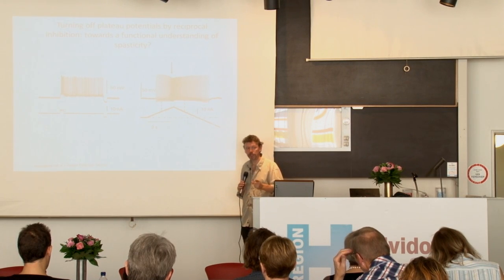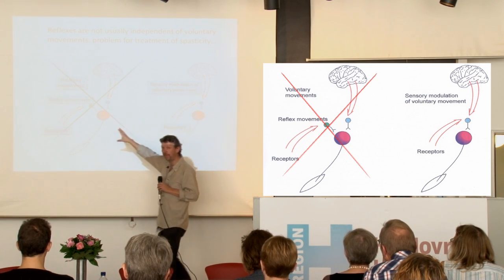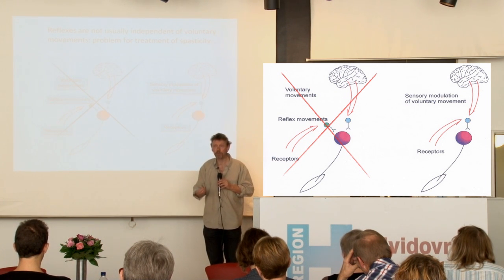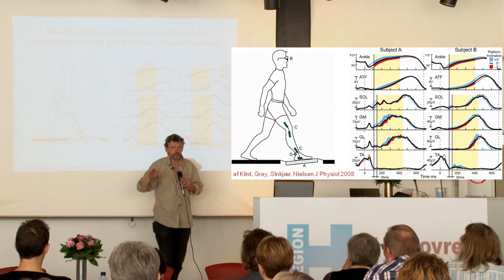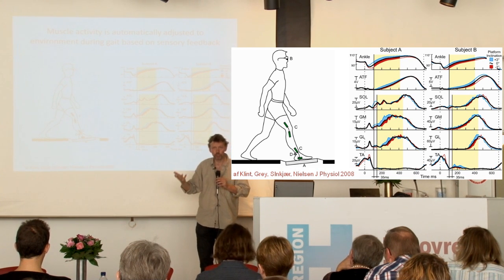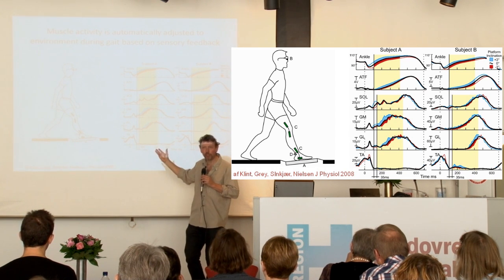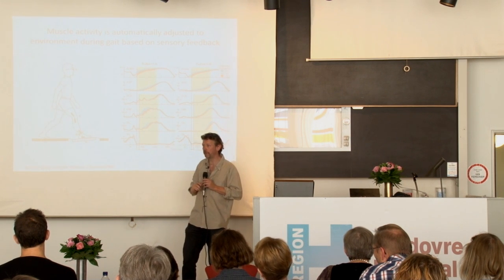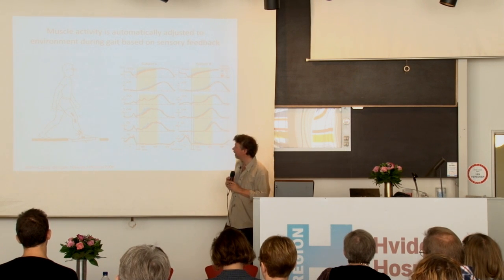The Pathophysiology of Spasticity - Functionality of Reflexes [6/8]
Professor, Dr. Med. Sci., Ph.D. Jens Bo Nielsen talks about the funcionality of reflexes in locomotion.